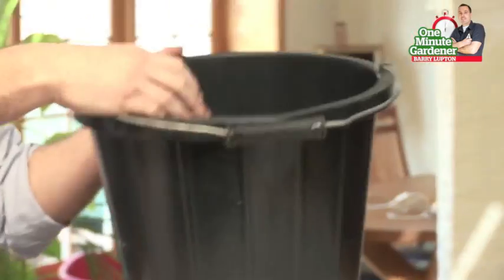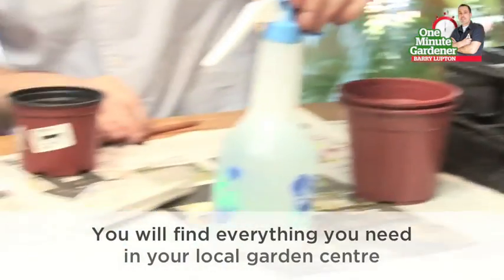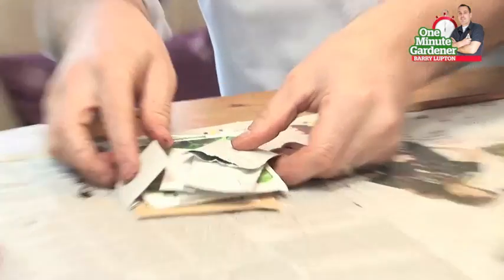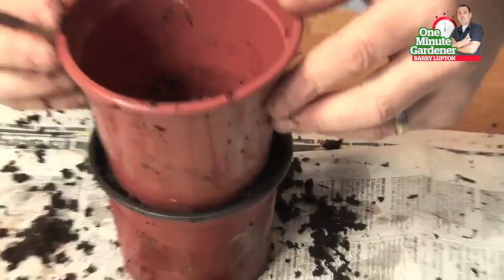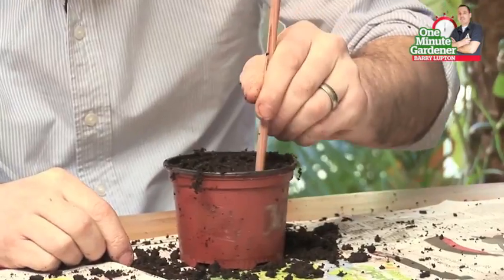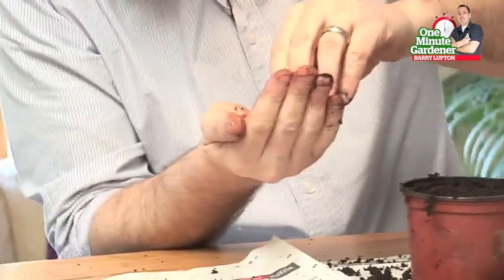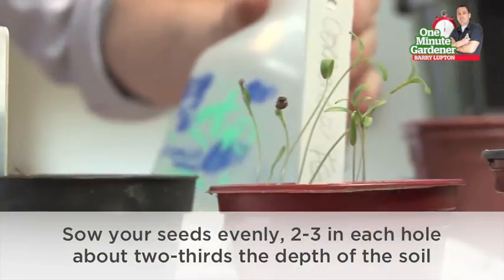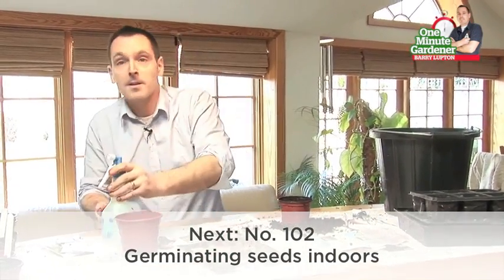101 Sowing seeds indoors